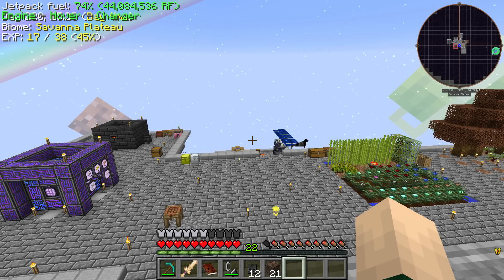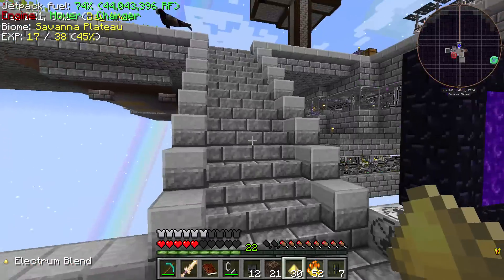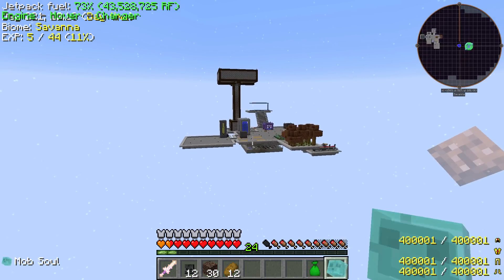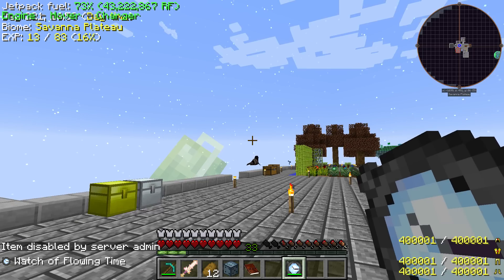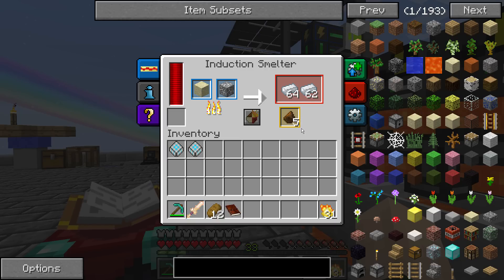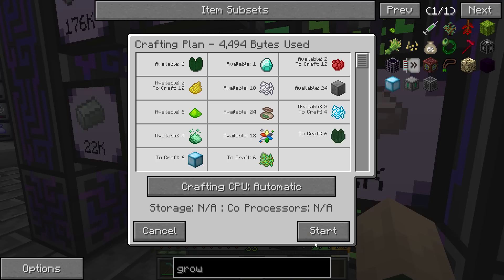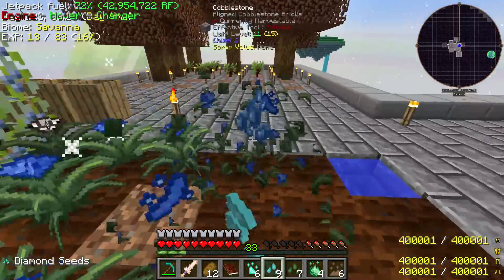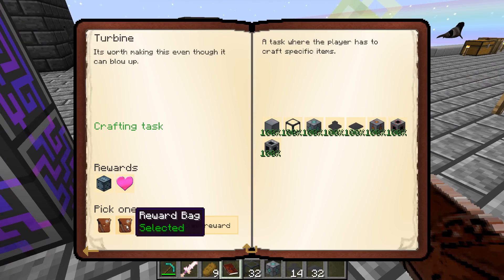"SUPER CROPS!" - Ep. 33 - Minecraft: Project Ozone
Today on Project Ozone, we are working on an extreme crop growing machine!
► New videos everyday at 4 PM CST! ◄

Project Ozone is a Minecraft modpack that focuses on the technology aspect of SkyBlock. This modpack brings a SkyBlock style world to the game which is very similar to SkyFactory or Agrarian Skies. In this pack we will use our knowledge of the game to create anything possible out of the smallest around.

(IndieBox)
Do you like indie games? How does a monthly subscription to new games sound?